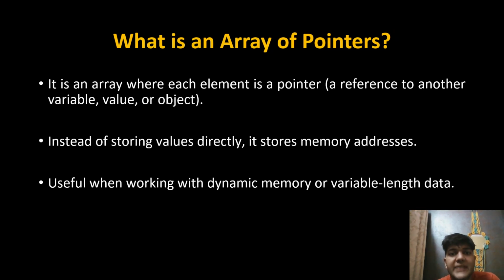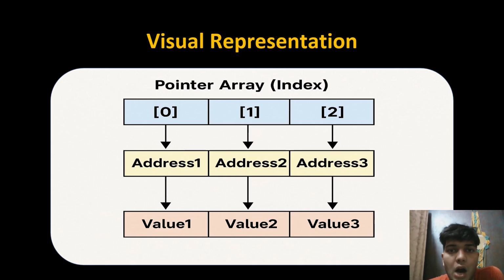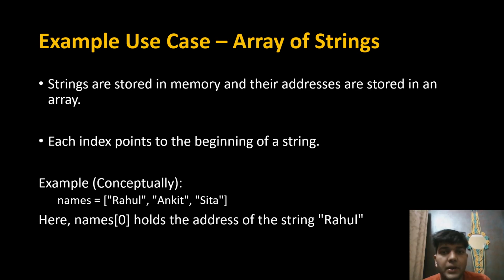206 Array of Pointers